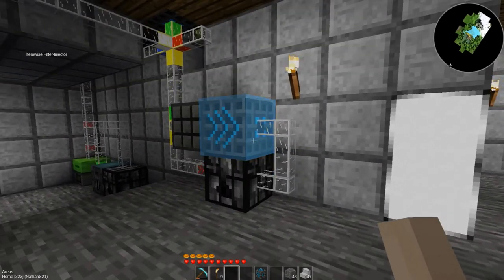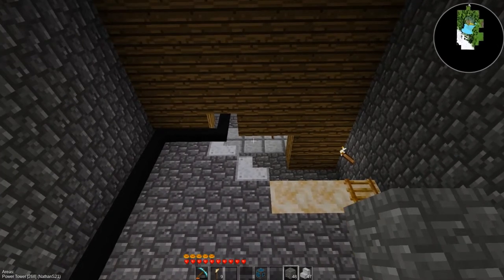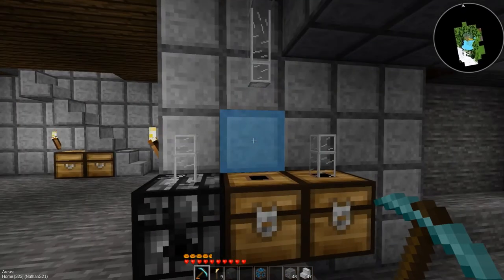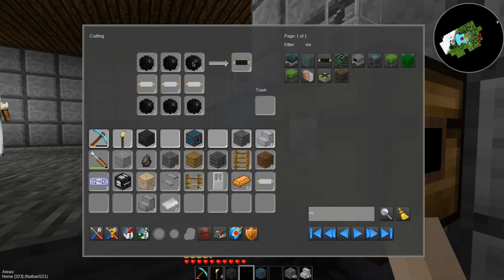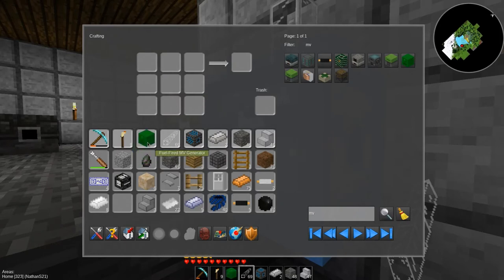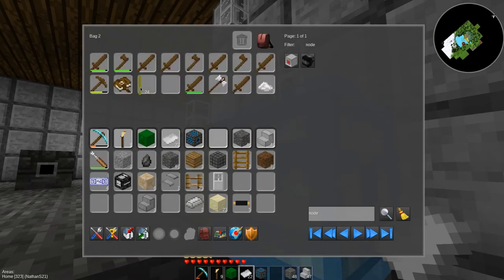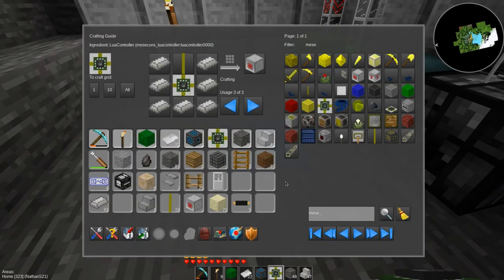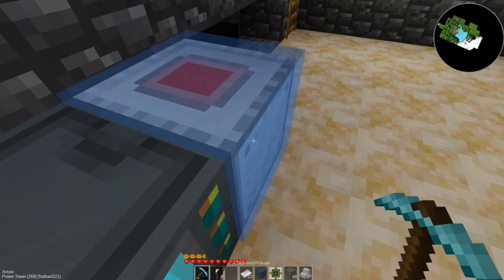Creating Backup Power | Xtreme-46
Sometimes you use more power than your solar panels and batteries can supply, it's times like those when it's handy to have an automatic generator to kick in and give your system a little extra power.